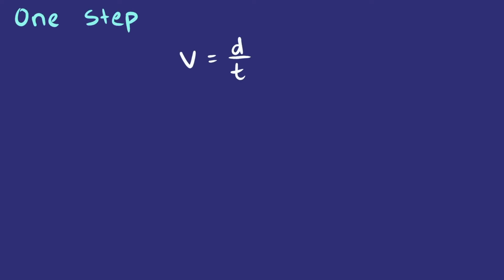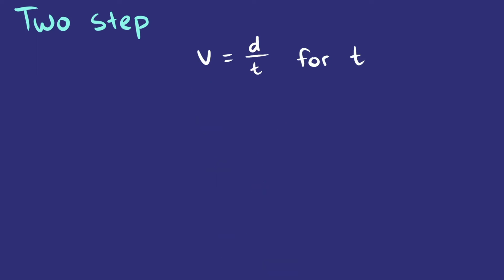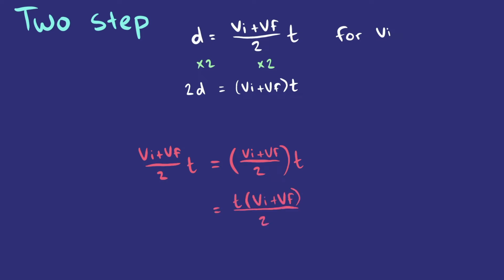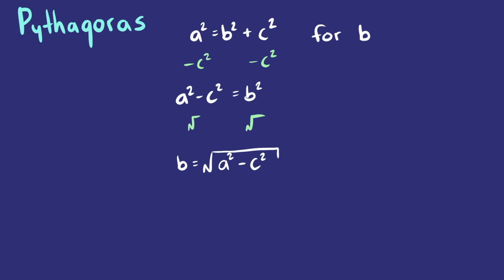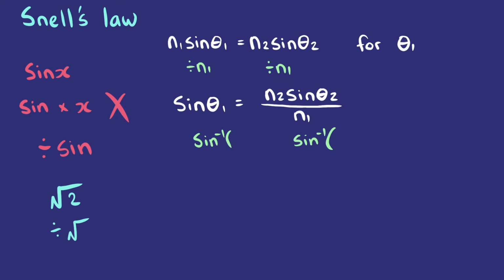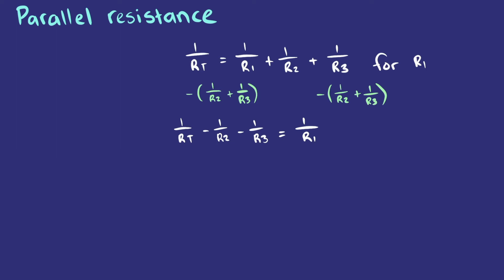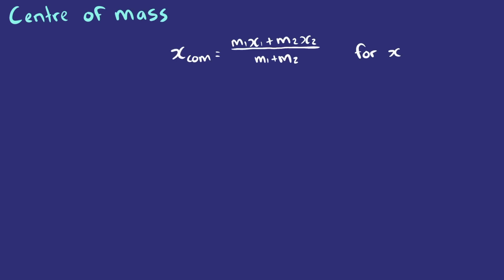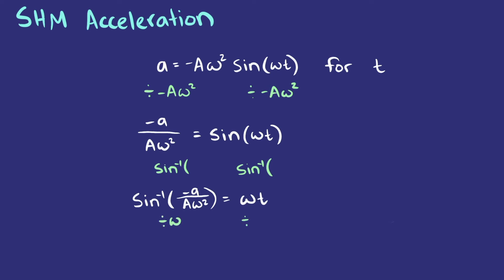Solving NCEA Physics equations from easiest to hardest.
Intro (0:00)
One step equations (0:20)
Two step equations (1:42)
Pythagoras (7:05)
SohCahToa (7:44)
Snell's law (8:51)
Parallel resistance (11:41)
Newton's gravitation (12:50)
Doppler effect (13:12)
Centre of mass (14:40)
Simple pendulum (16:08)
SHM Acceleration (16:46)